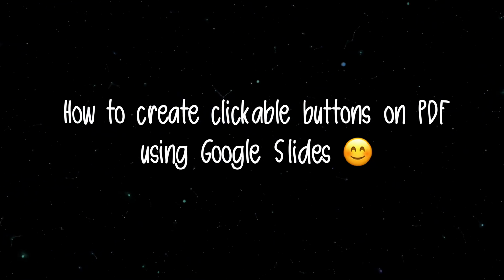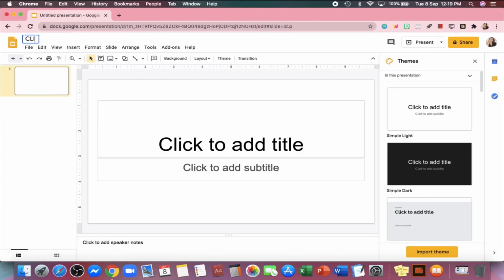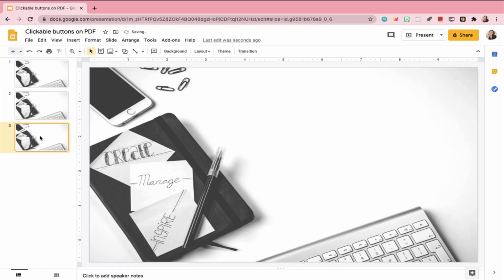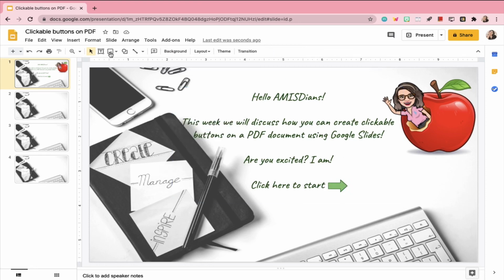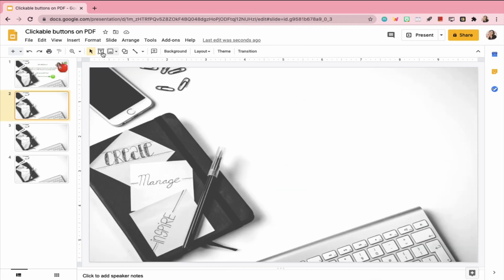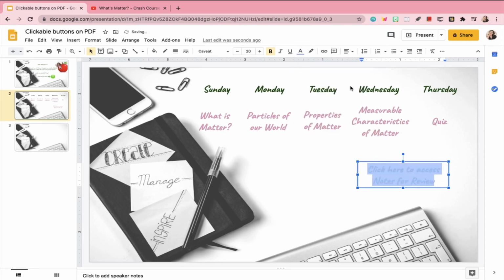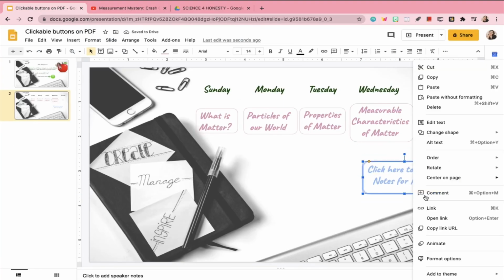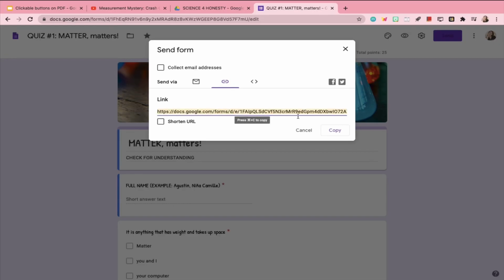CREATING CLICKABLE BUTTONS ON PDF USING GOOGLE SLIDES | Cams Classroom Cafe📚☕️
In this video, I’ll show you how to create clickable buttons on a PDF document using Google Slides!

Video background credits:
Video by GamOl from Pexels